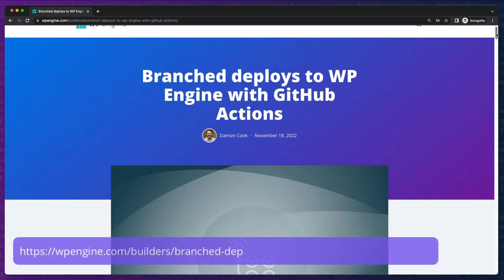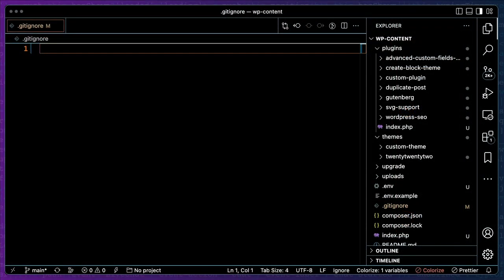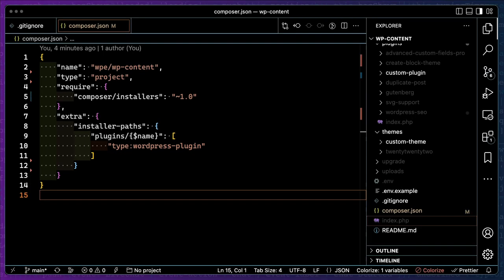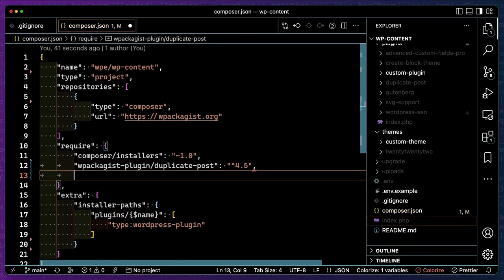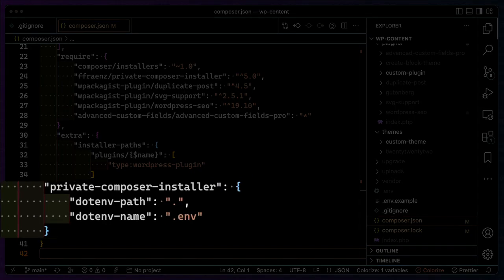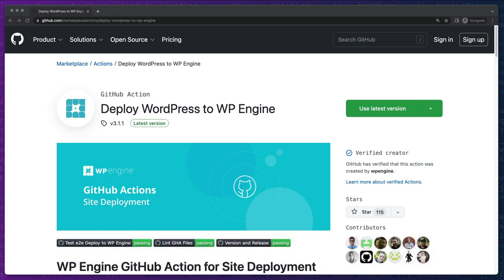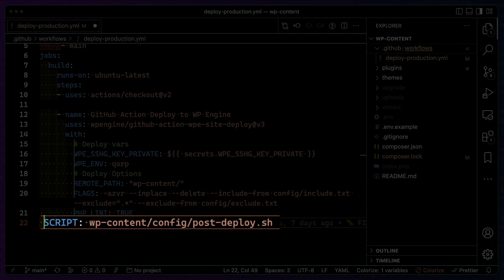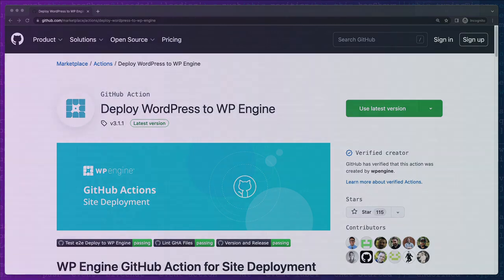Using Composer to manage plugins and deploy to WP Engine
Learn how you can use Composer to manage your WordPress plugin dependencies and deploy them to GitHub and WP Engine.

Contents:
00:06 Intro
00:53 Overview of project organization
01:24 Create a .gitignore
02:10 Set up Composer
02:50 WPackagist set up in Composer
04:22 ACF PRO set up in Composer
05:48 Set up deployment actions
08:13 Outro